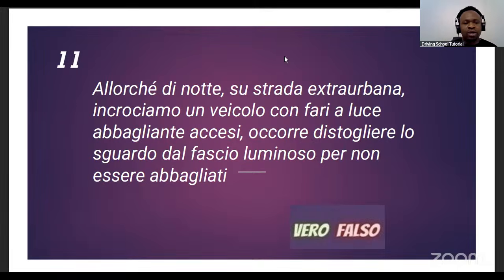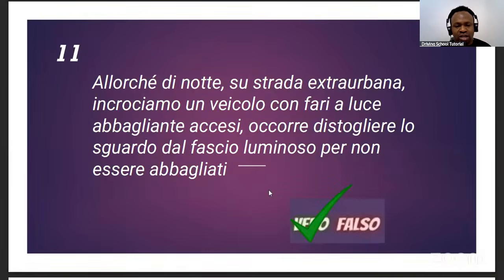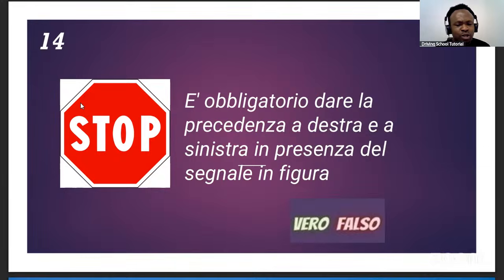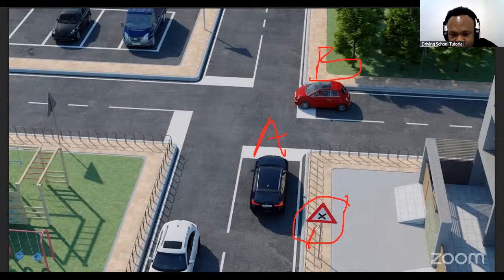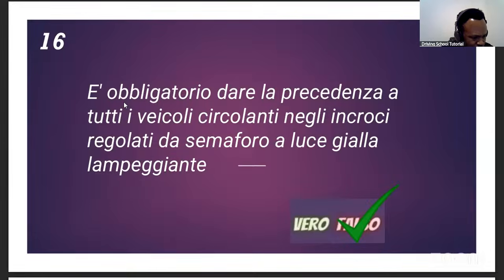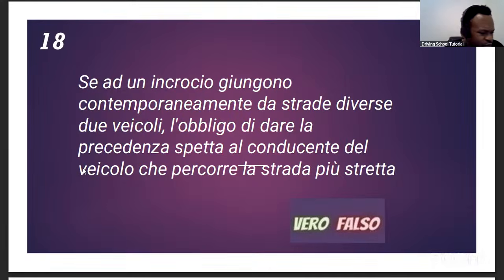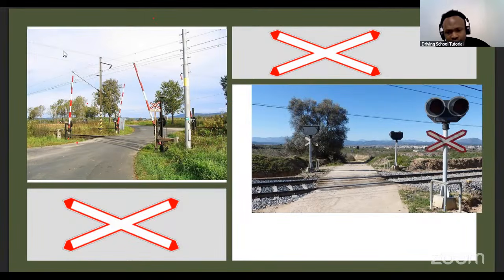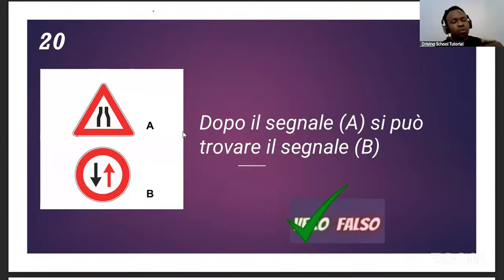quiz patente b for beginners Norme sulla circolazione dei veicoli questions and explanations in Engl